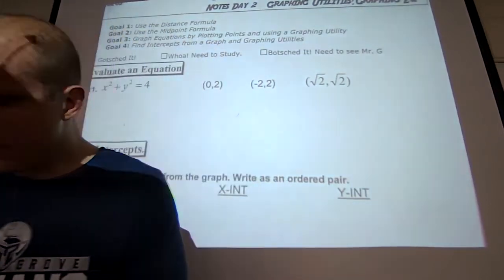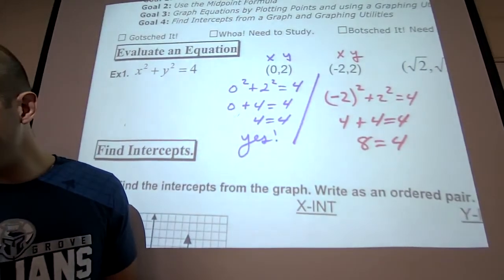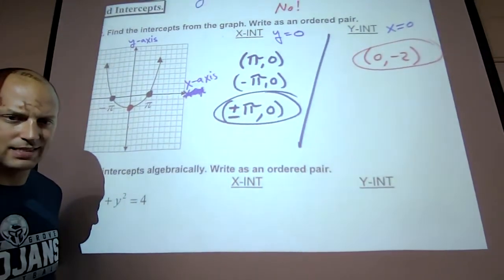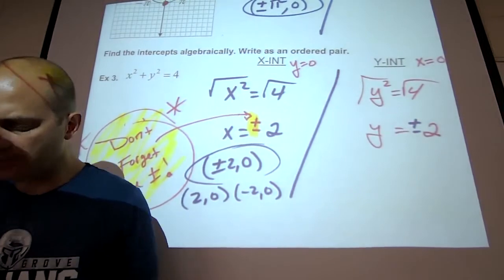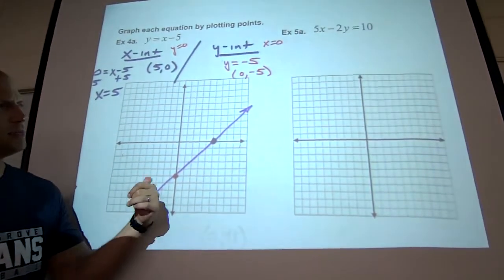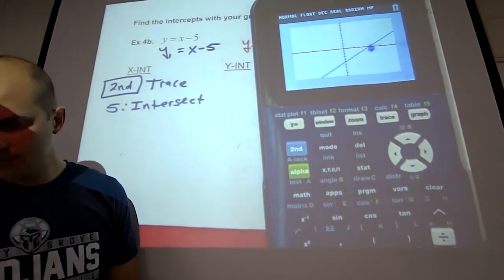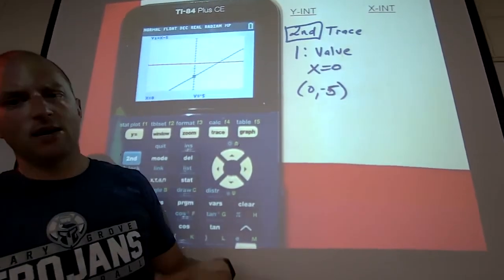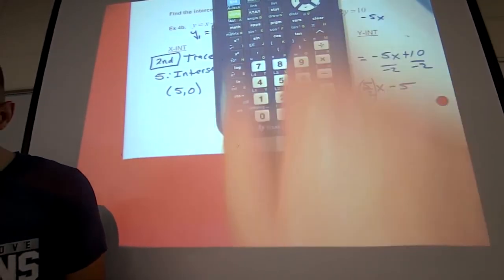Gotsch Pre Calc Chapter 1.1 Day 2 Notes